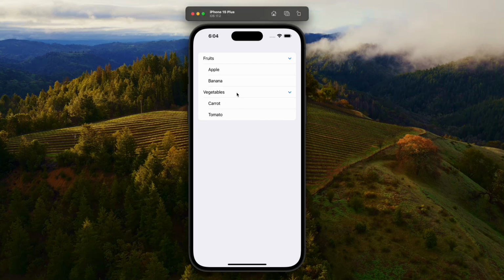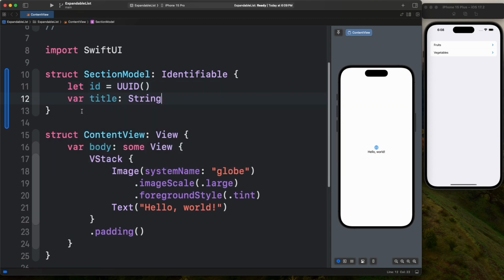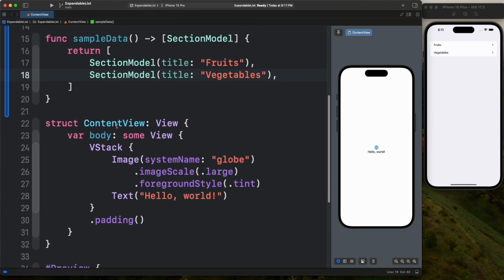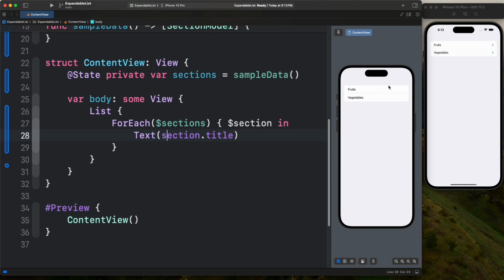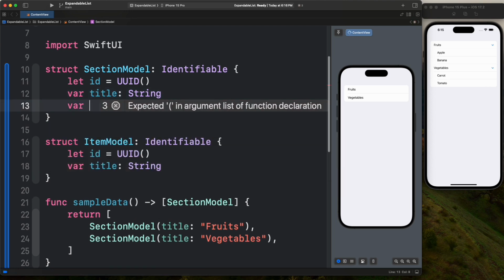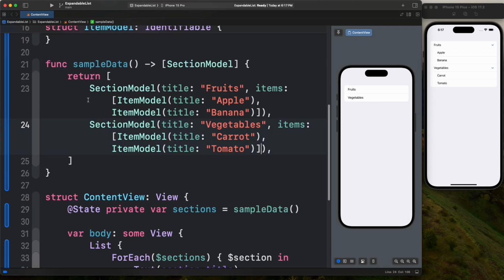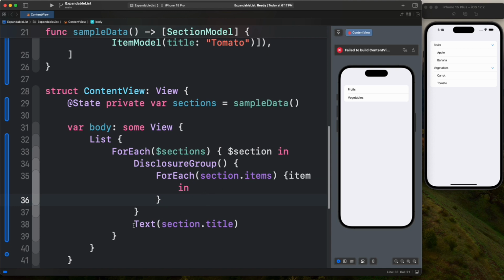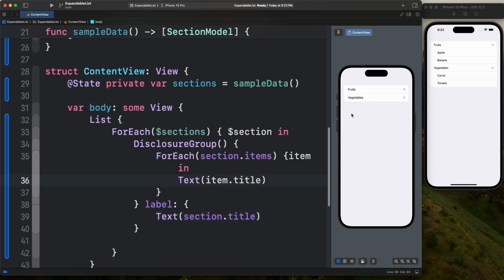🔥Mastering Expandable Lists: The Ultimate Guide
👋 Dive into the world of iOS development with our comprehensive tutorial on creating expandable lists in Swift.

Perfect for beginners and intermediate developers, this video offers step-by-step instructions on implementing dynamic, user-friendly expandable lists in your iOS apps.

Enhance your Swift skills and learn to create more interactive and engaging user interfaces. Join us and elevate your app development skill!

Happy Coding! 😊